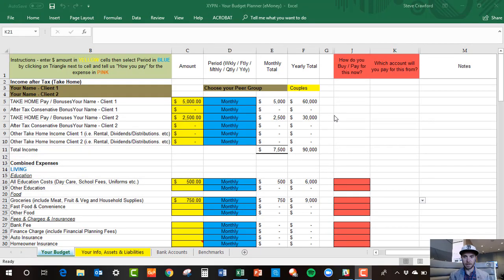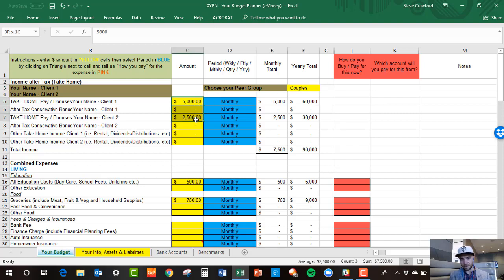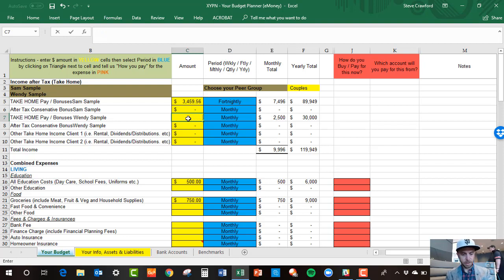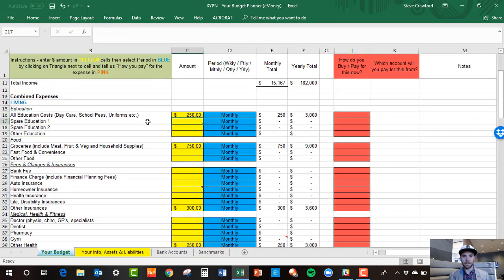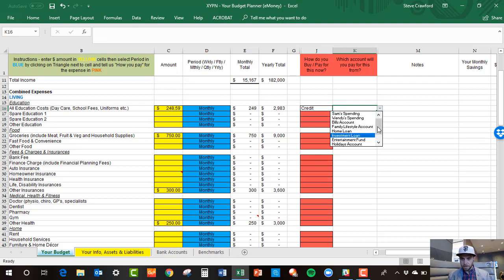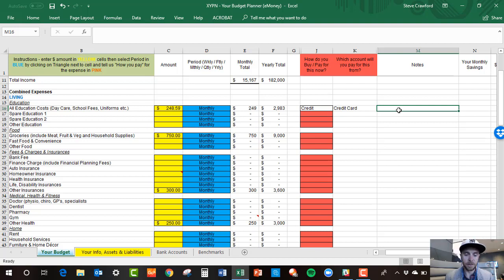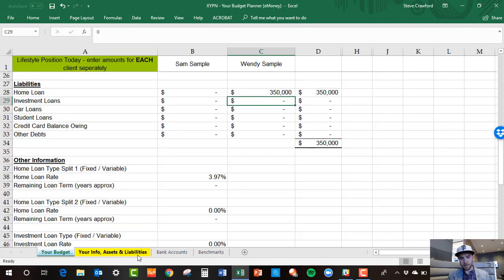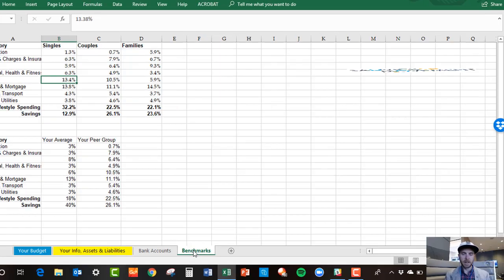XYPN eMoney Spreadsheet Video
Hey crew - use this video to understand how to use the eMoney Budget Planner that I created for y'all... any q's you can let me know